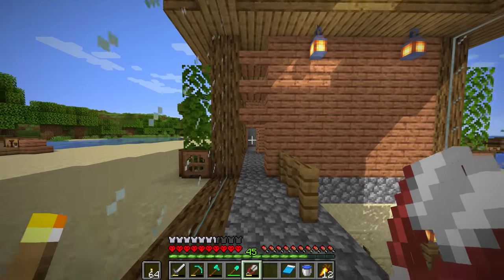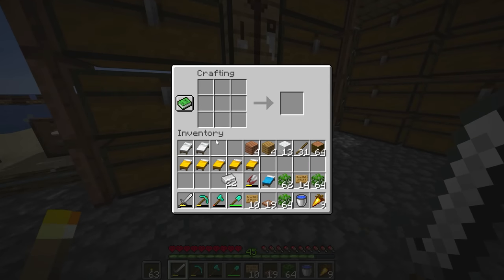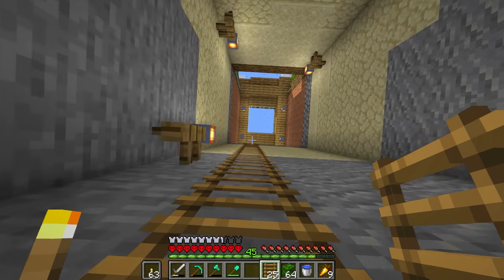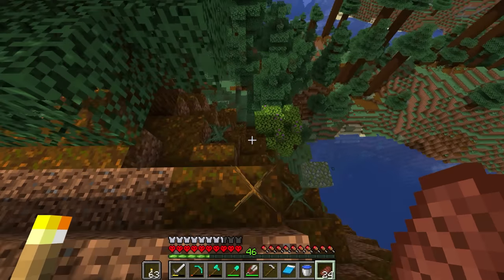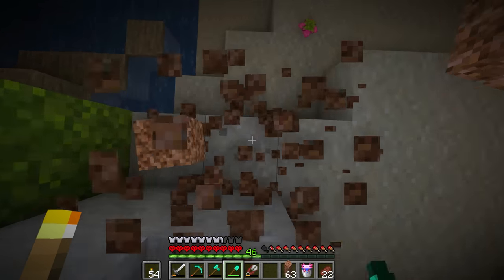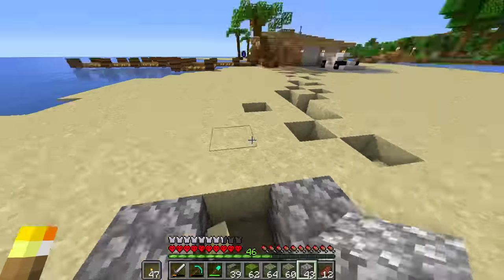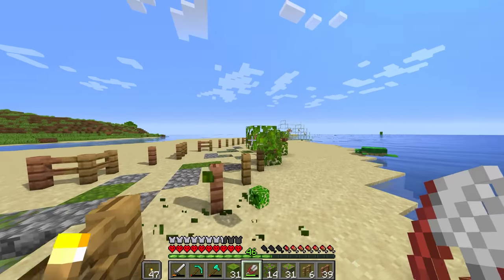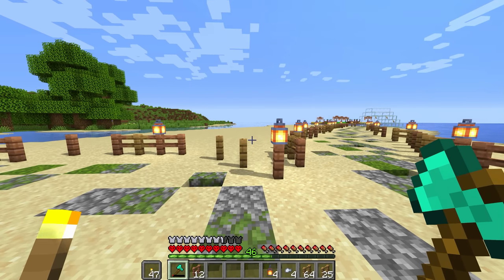EPIC Island UPGRADES | Let's Play Hardcore Minecraft Episode 15